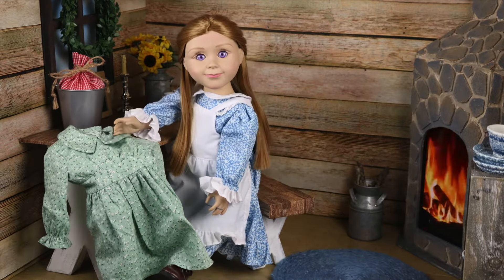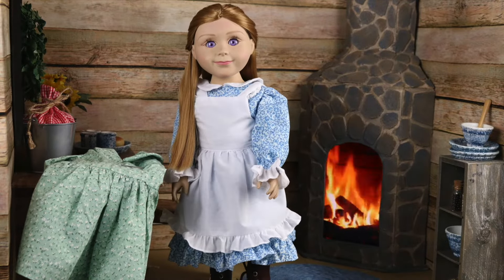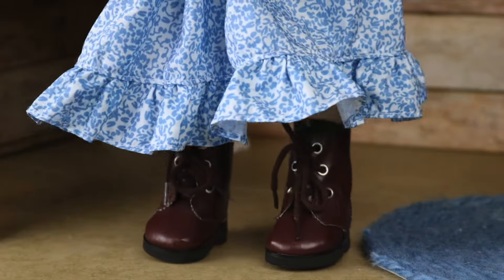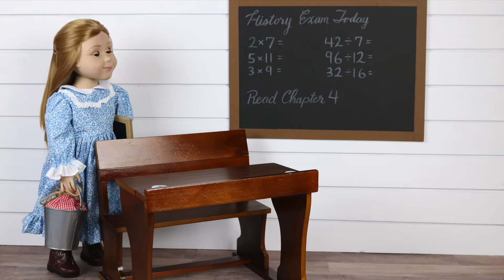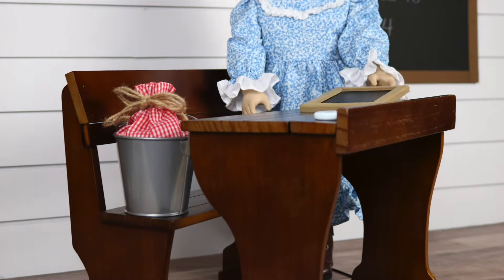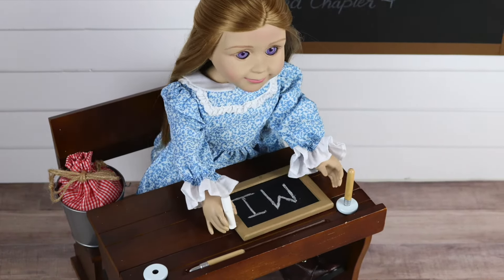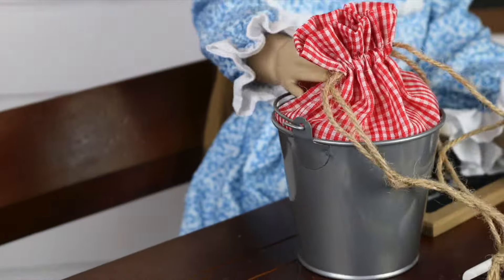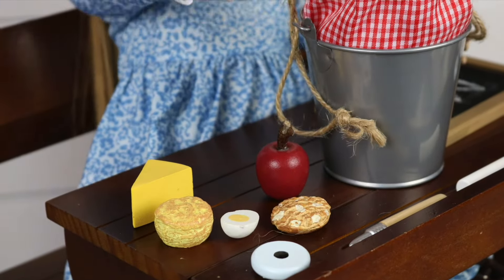Life on the Prairie with Mary ~ The Queen's Treasures' Little House on the Prairie Doll Collection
Presenting Life on the Prairie with Mary! This special production features the Mary Ingalls doll from The Queen’s Treasures’ Little House on the Prairie Line. today!
A special thanks to The Queen’s Treasures for the products featured in this video:
*Mary Ingalls Doll & Accessories
*Little House Green Calico Dress
*Little House School Desk
*American Splatterware Dish Set